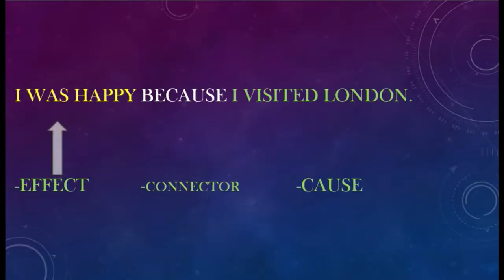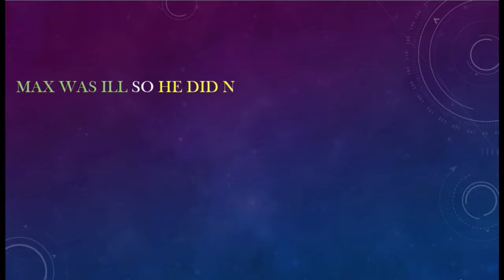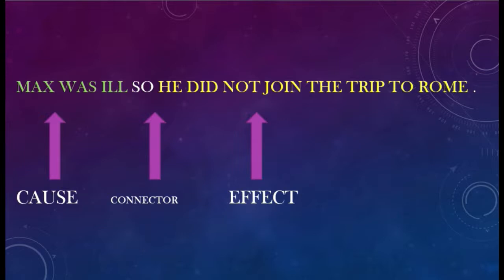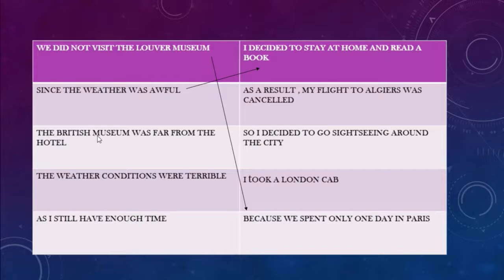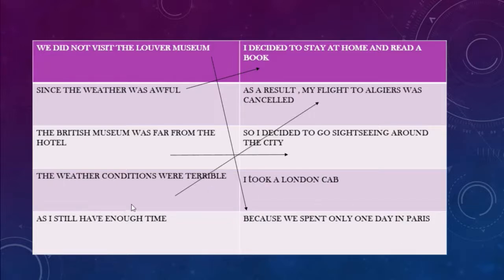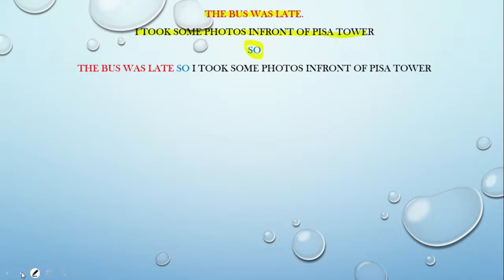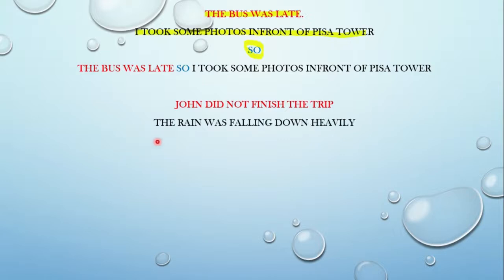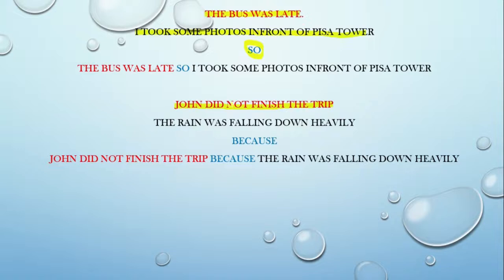مادة اللغة الانجليزية الحصة 06 من الفصل 01 (Grammar 4 - Cause and effect)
المستوى : الرابعة متوسط
المادة : اللغة الانجليزية
رقم الحصة : 06 من الفصل الأول

موضوع الحصة : Grammar 4 - Cause and effect

من تقديم الأستاذ : حلفاية توفيق
تحت اشرف مفتش المادة : هوام حمودة - ولاية تبسة